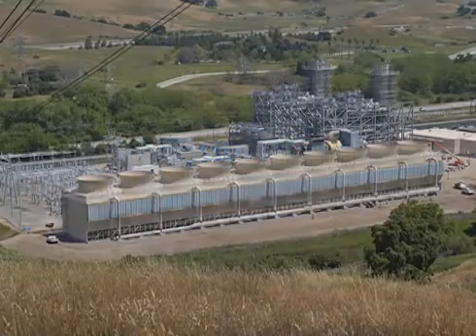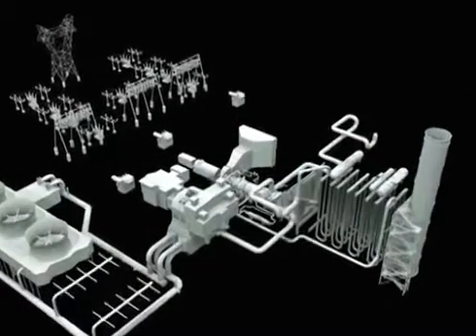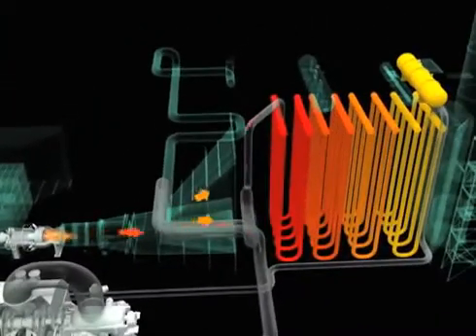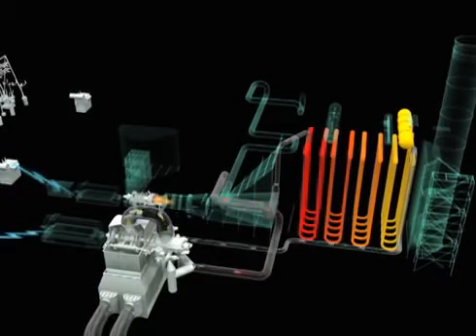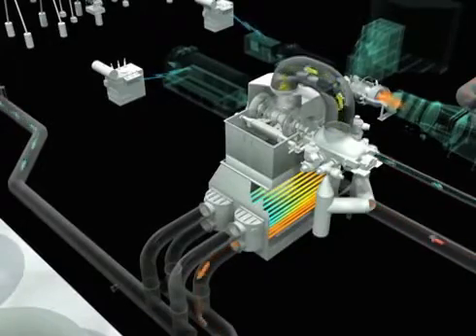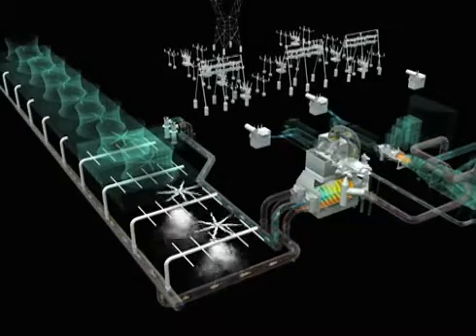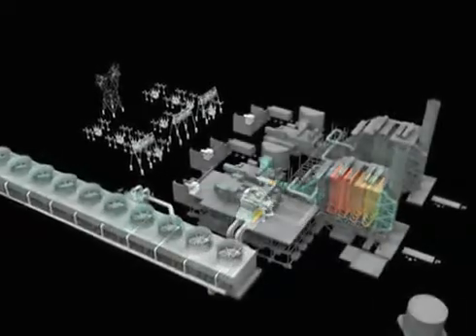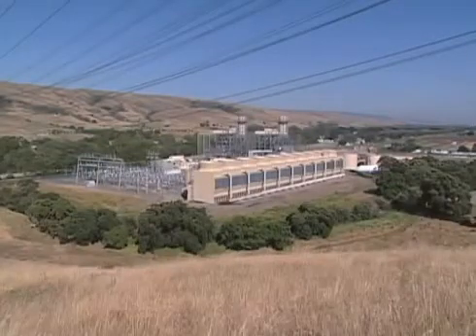Combined Cycle Power Plant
Combined Cycle power plant is one of the most efficient power plant which produce upto 50% more than the traditional simple cycle power plant.